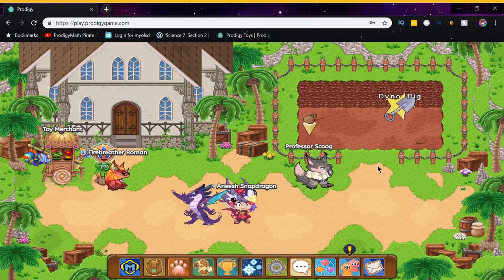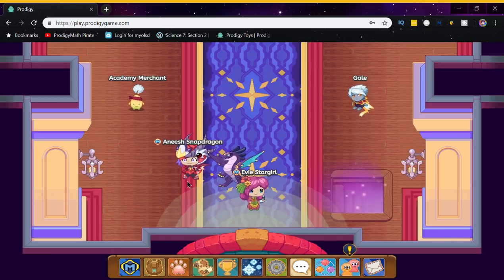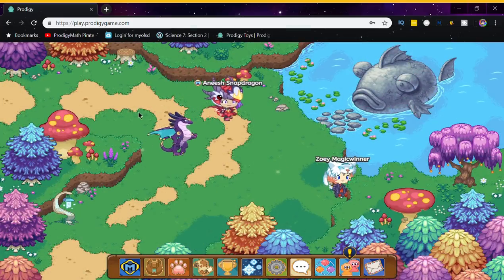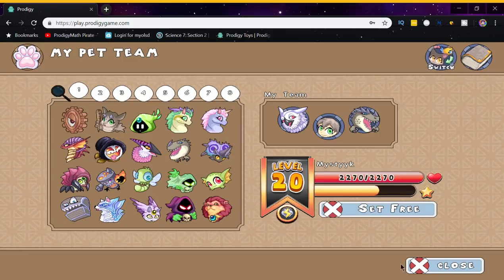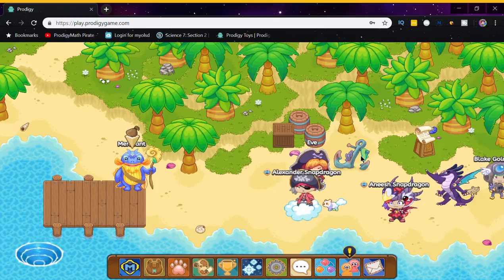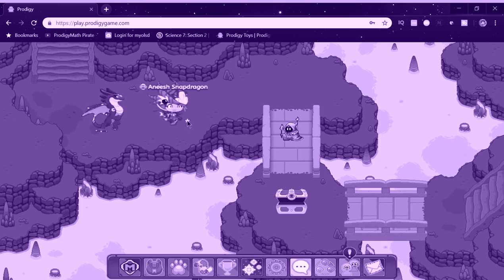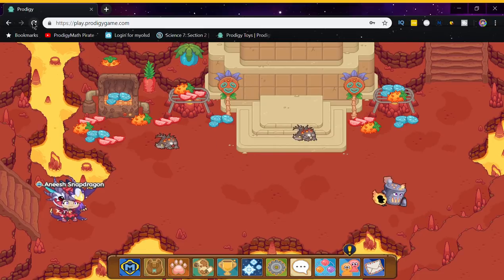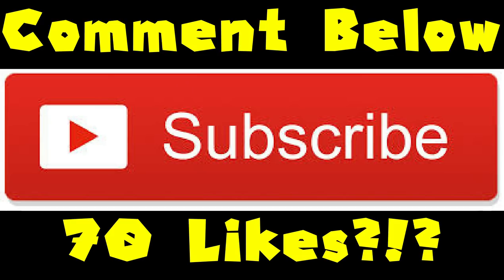Prodigy Math Game - TOP TEN MOST RAREST PETS (not counting epics)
Music
Charisma
By: The Brothers Records

Jack Rabbit
By: Geographer

BYE HAVE A GREAT DAY